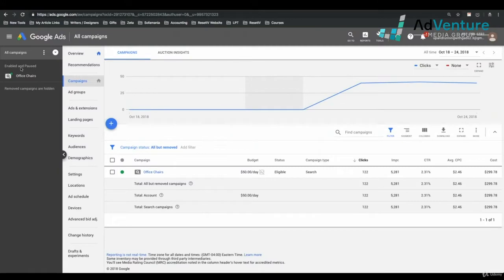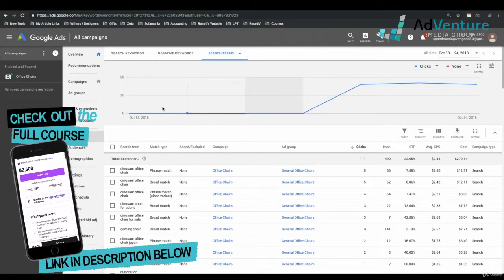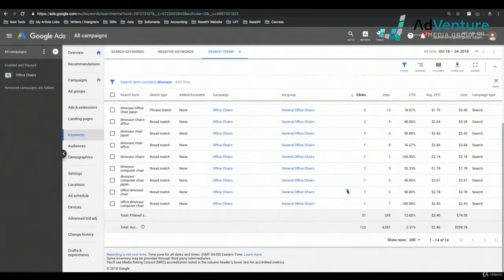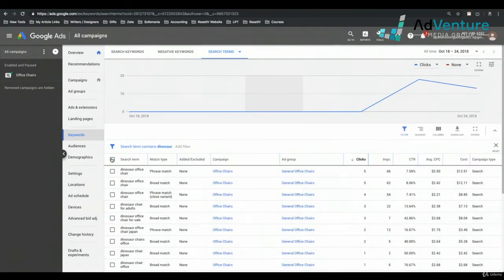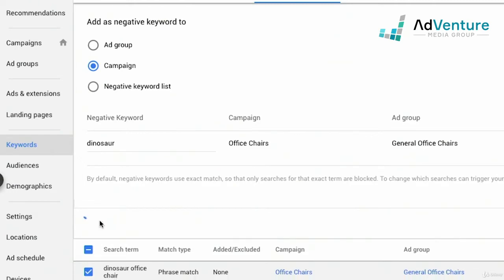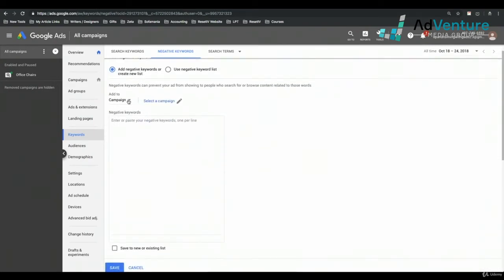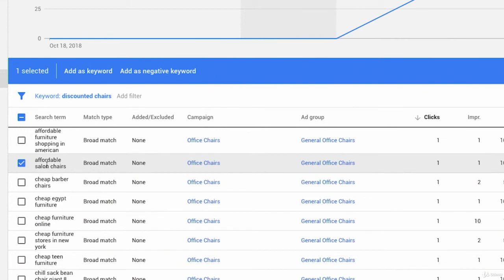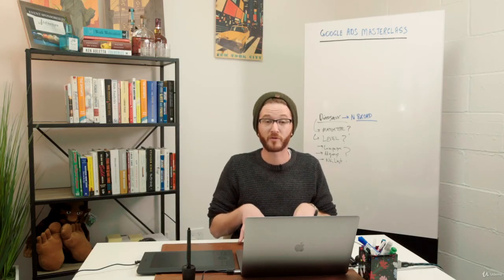How to FIND Negative KEYWORDS Google Ads 2022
Here is how to find Negative keywords step by step. This is the most efficient way to find keywords and make sure you add these to your negative keywords list to properly optimise you Google Ads campaigns.